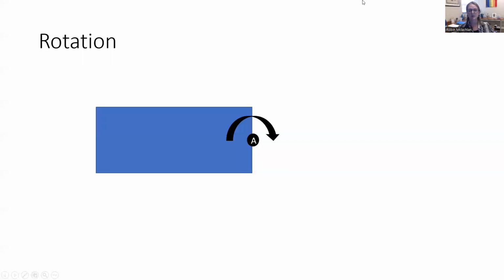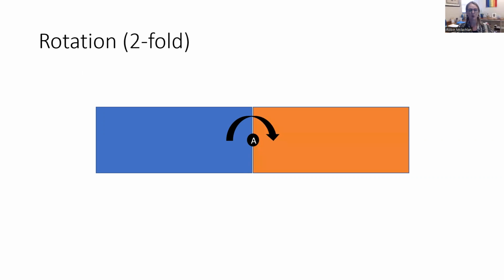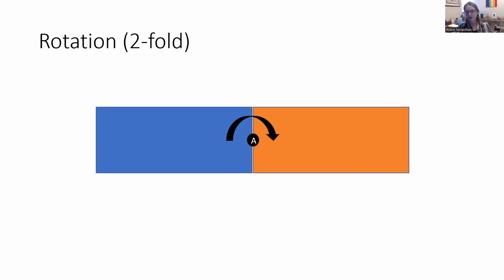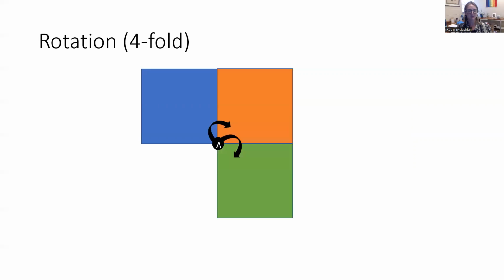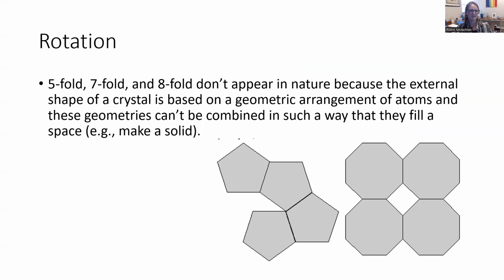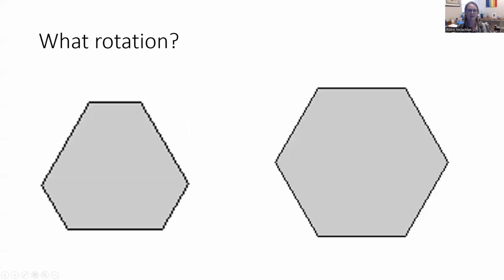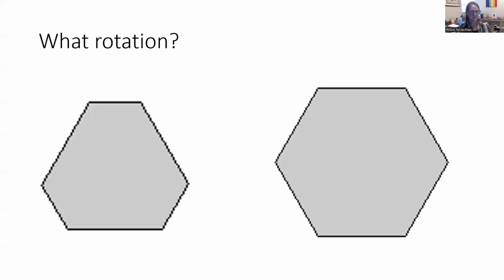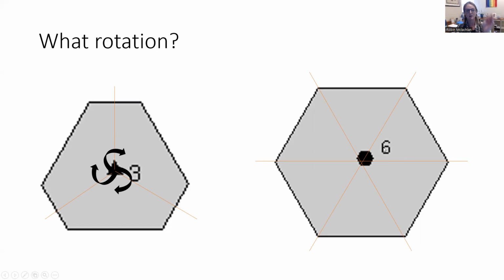2 12 Rotation